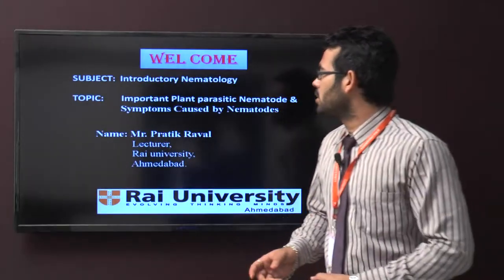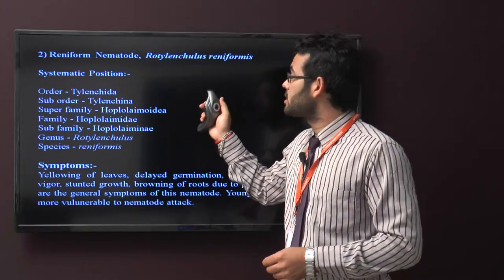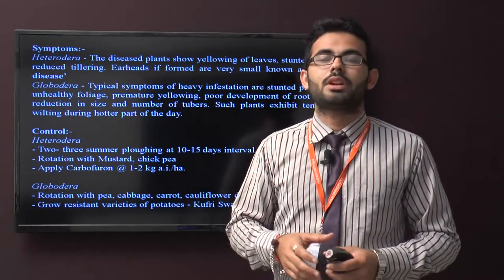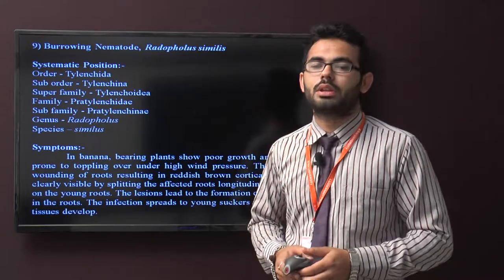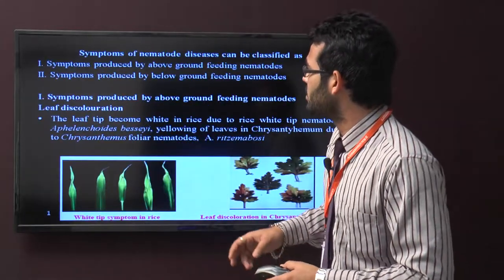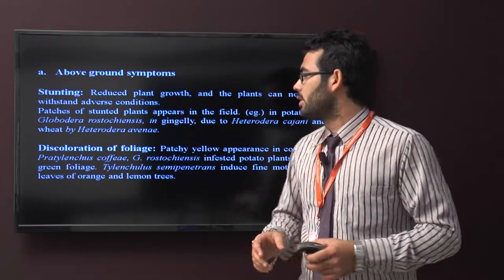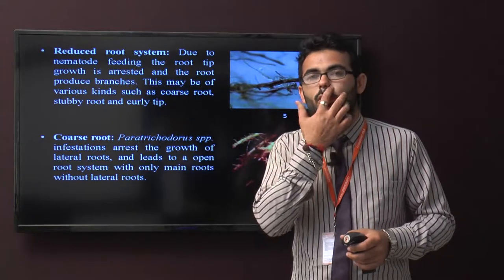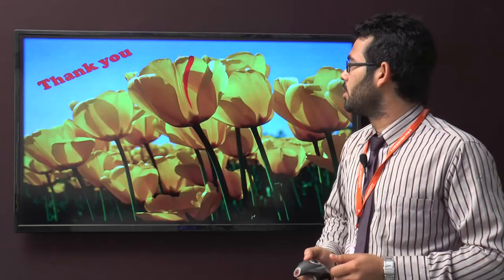Important Plant Parasitic Nematode & Symptoms Caused by Nematodes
By: Mr. Pratik Raval